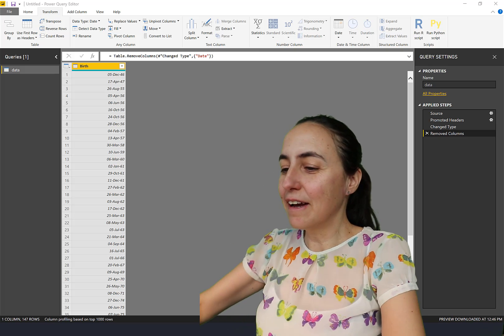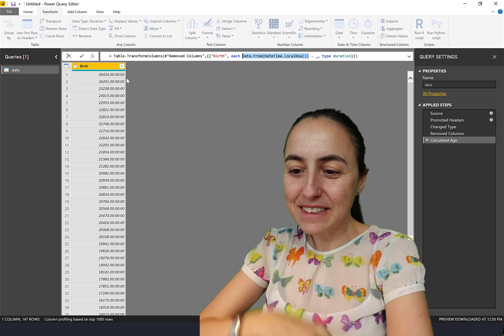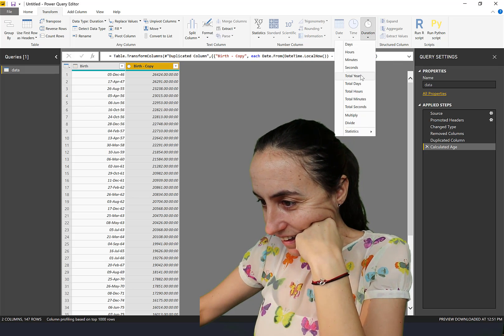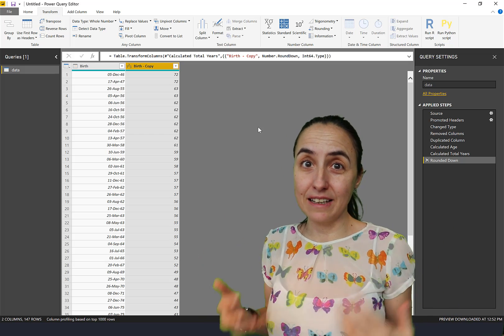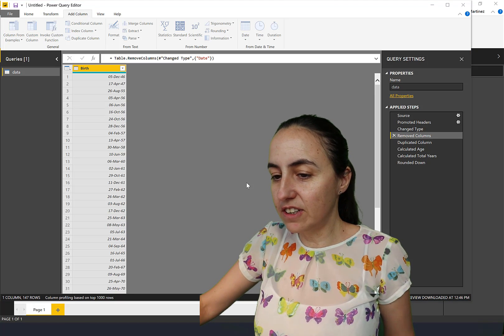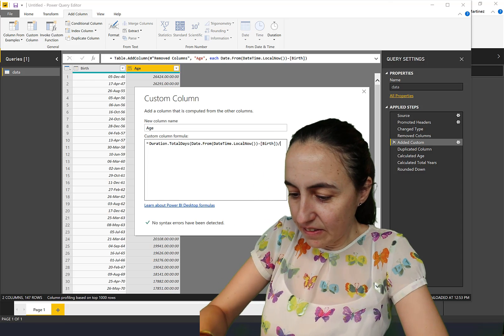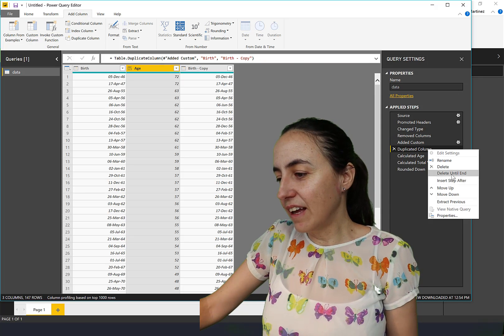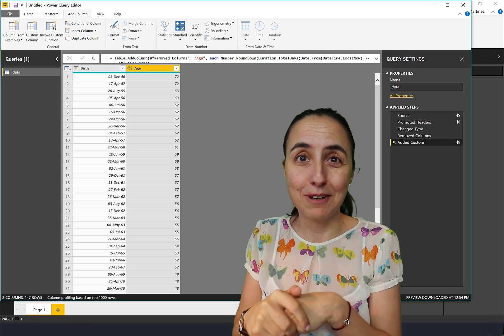Calculate age in power query with one click....kindof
In today's video I am going to show you how to calculate the age of a person based on the birth date in one click...well, almost, say about 4. Hopefully one click soon @powerbi?